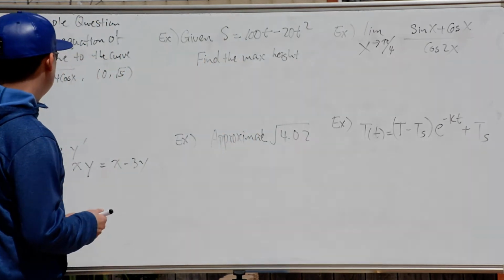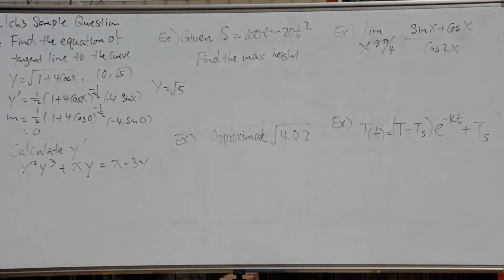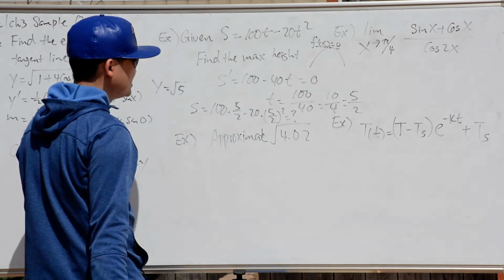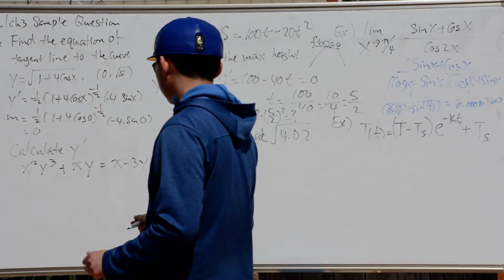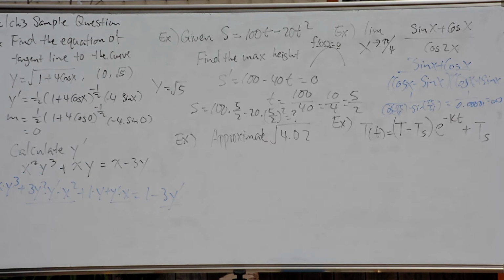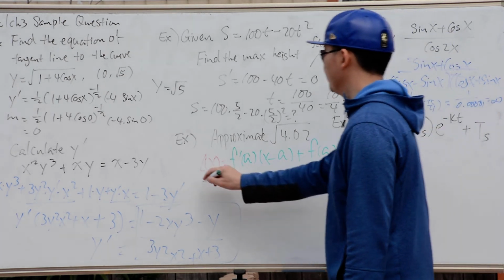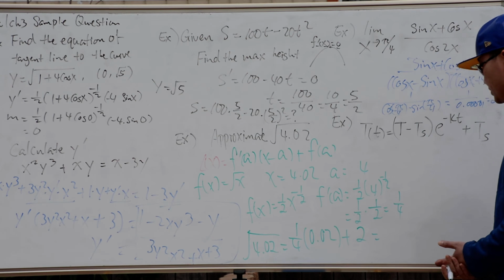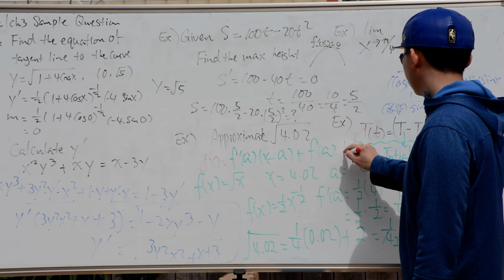Calculus Chapter 3 Test Sample Questions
Please watch this video for studying Calculus Chapter 3 Derivative.